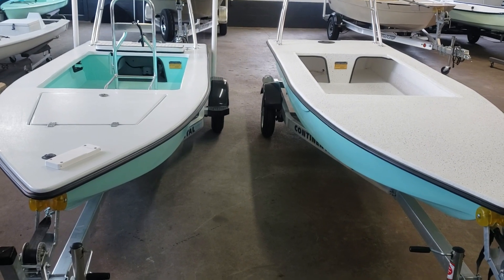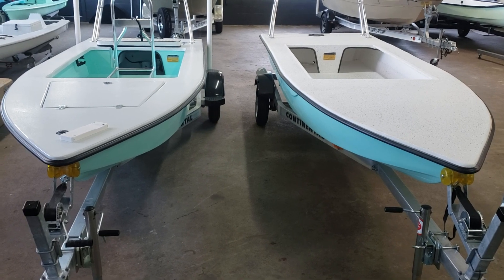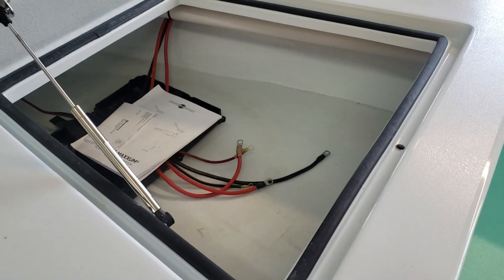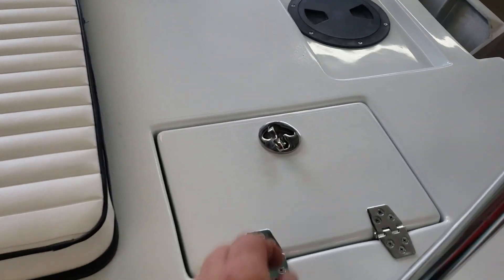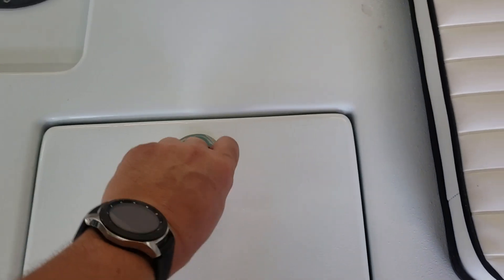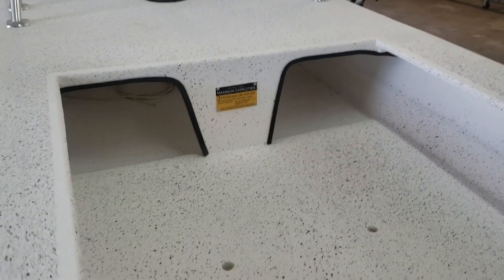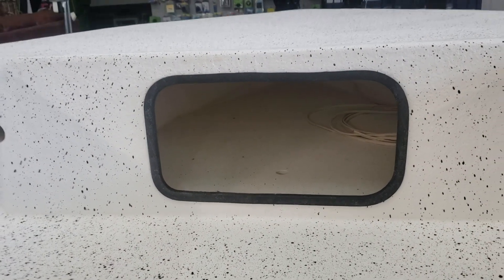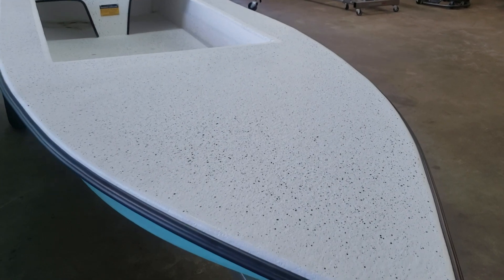Rolled Deck versus Finished Deck on a Skimmer Skiff 14'6"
One of our most asked questions is what is the difference in a rolled deck and a finished deck. I hope this video helps to explain. In the Video we have two Skimmer 14's but this also applies to the Skimmer 16'6" as well.  The rolled deck version in this video has the walkboard / wide gunnel option shown.